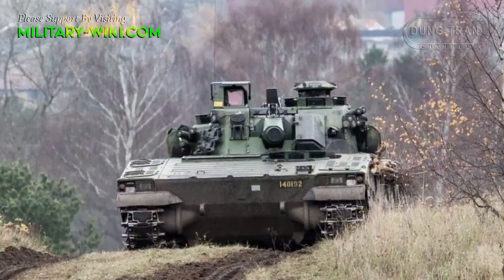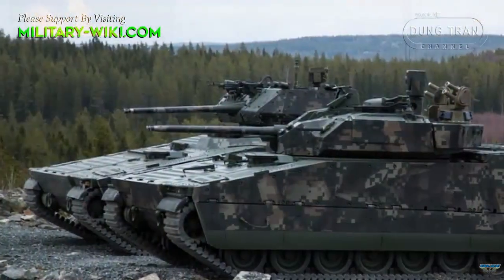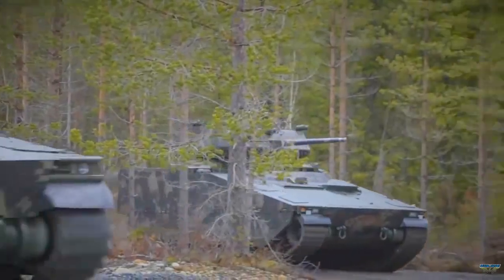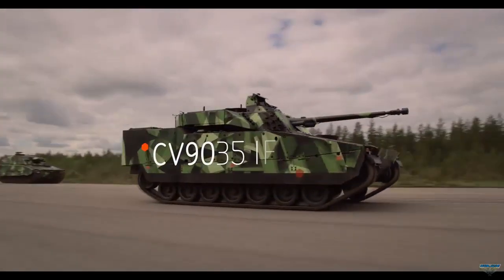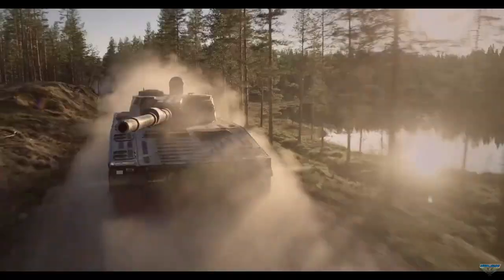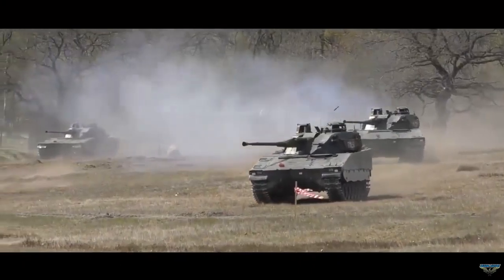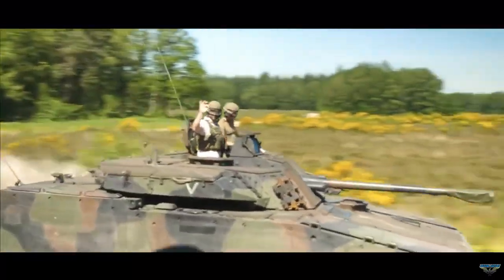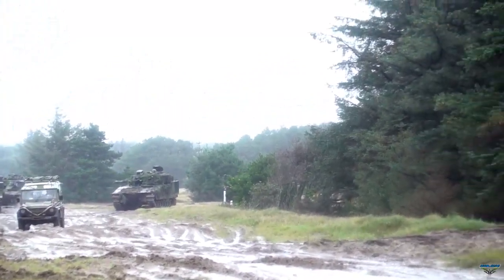Slovakia will purchase 152 CV90 infantry fighting vehicles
Through a government-to-government (G-To-G) agreement with Sweden, the Slovak Ministry of Defense purchased 152 units of CV9035 infantry fighting vehicles (IFV) from BAE Systems, UK.

The contract worth 1.37 billion USD will be executed by BAE Systems with industrial partner ZTS – ŠPECIÁL.

Other Slovak state-owned and private companies will also play an important role in producing vehicles and supporting the program in the long term.

The version of the CV90 that Slovakia purchased for its army was the CV9035 known as the CV90MkIV.

This IFV has advanced capabilities with the latest digital technology, said the Swedish Ministry of Defense.

The vehicle combines increased speed and battlefield handling with an electronic architecture that is improved according to the evolving needs of the battlefield.

The Slovak CV90 will be equipped with a D-series turret with a 35 mm gun.

The turret is equipped with the latest generation of sensors, artificial intelligence and augmented reality software .

The Slovak CV9035 will also be equipped with Elbit Systems' Iron Fist active protection system (APS) solution and Rafael's SPIKE-LR anti-tank missile.

Of the 152 IFVs, 122 of them will be delivered in the infantry fighting vehicle variant.

Twelve IFVs will be built in a new configuration for the Anti-Material Rifles and Grenade Launcher Squad .

The rest includes the Command & Control and Reconnaissance and Engineer and Recovery variants.

The contract also includes a training and education system, as well as a tactical simulator.

Collaboration between Sweden and Slovakia, said the Swedish Ministry of Defense, will further strengthen ties between the two peoples.

As is well known, the CV90 has been the backbone of the Swedish Armed Forces for decades.

"Sweden now looks forward to supporting Slovakia in introducing the CV90, a leading infantry fighting vehicle, as a key capability also for the Slovak Army," said Swedish Defense Minister Pål Jonson.

The Slovak Republic joins the CV90 Users Club as its 8th member.

The organization consists of seven countries of which four are members of NATO.

The seven countries using CV90 are Denmark, Estonia, Finland, Norway, Sweden, Switzerland and the Netherlands.